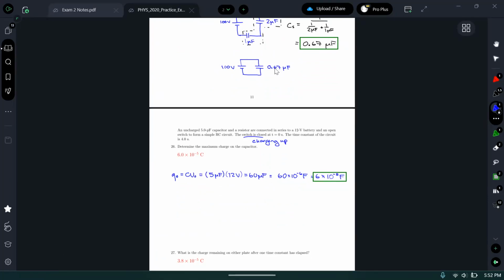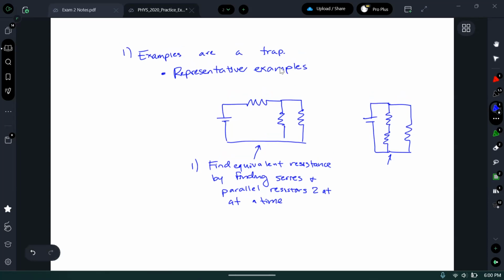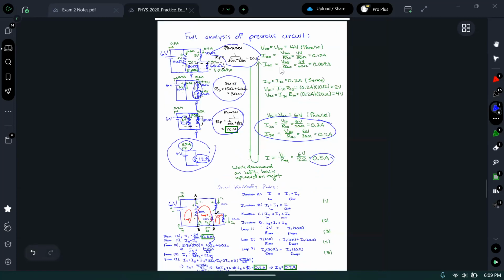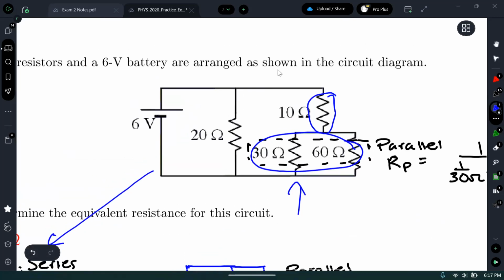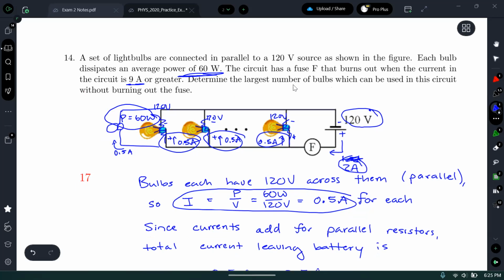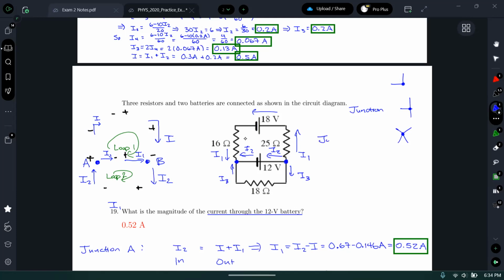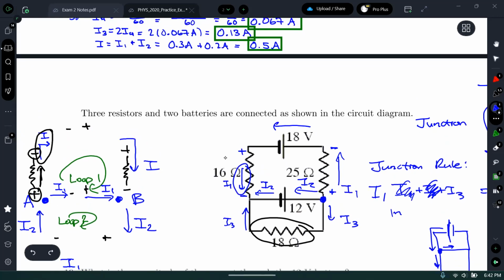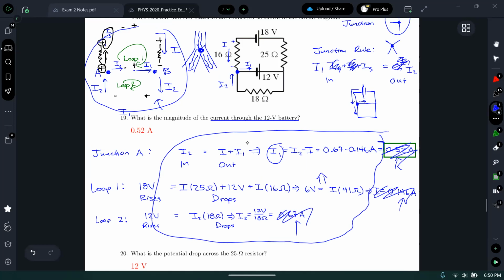PHYS 2020 Exam 2 Review Sp24